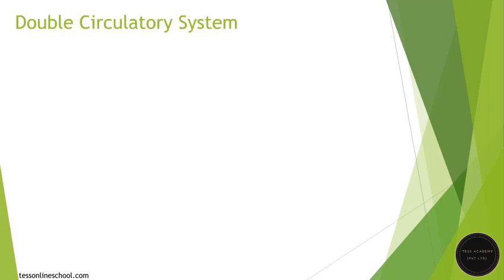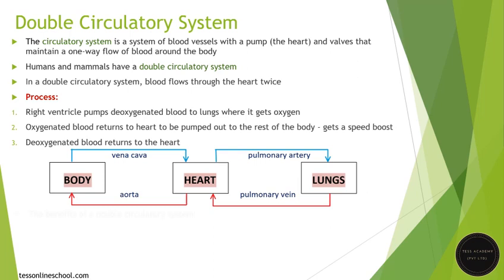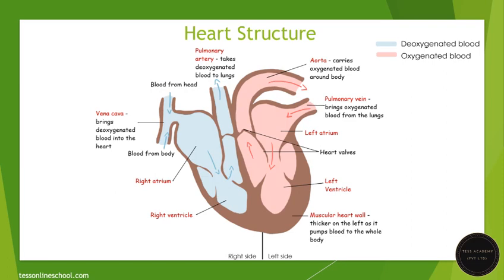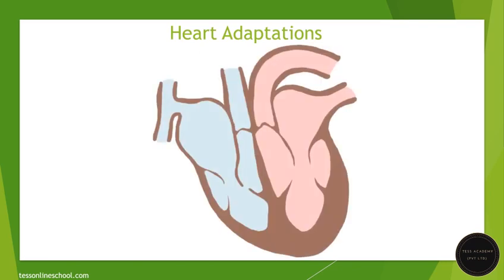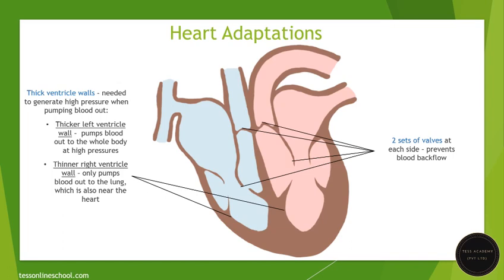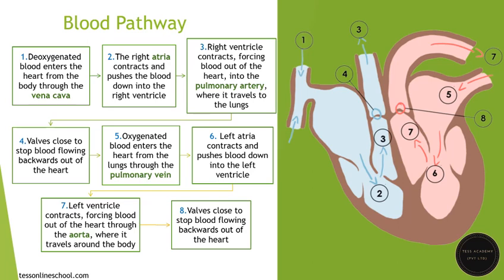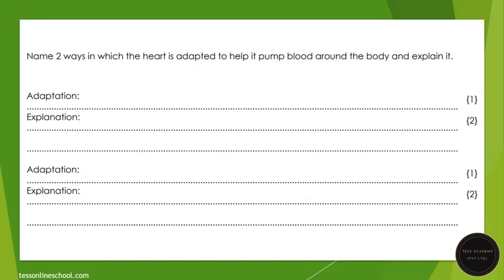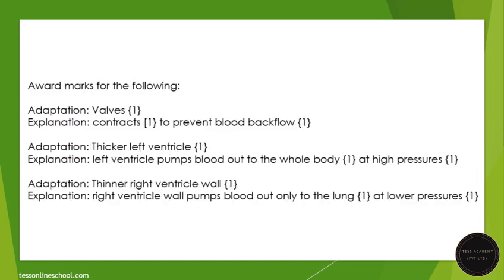Biology - Heart & Circulation | GSCSE | TESS Online School